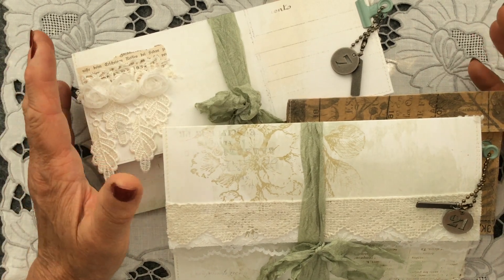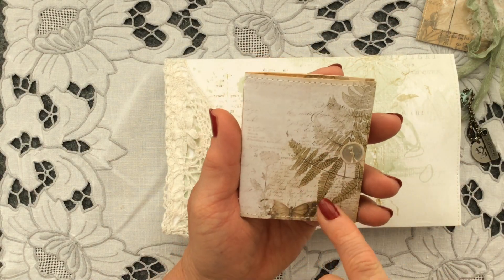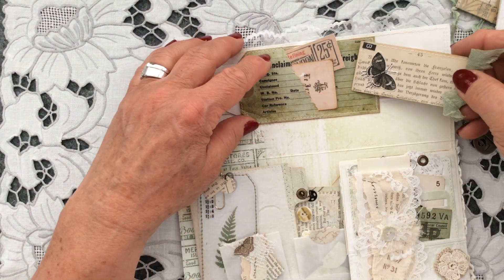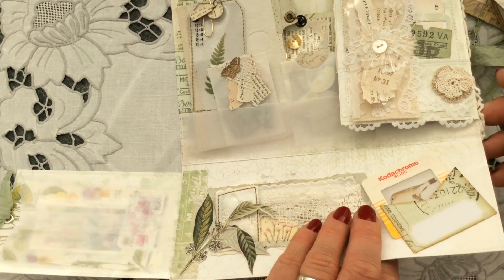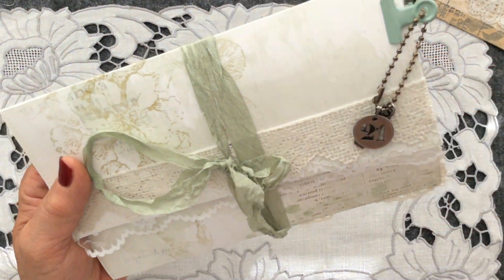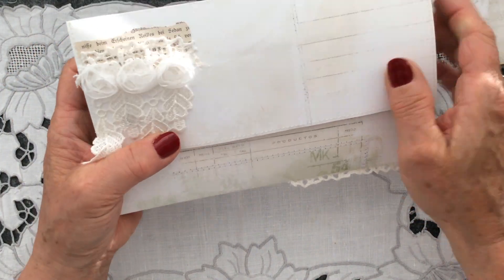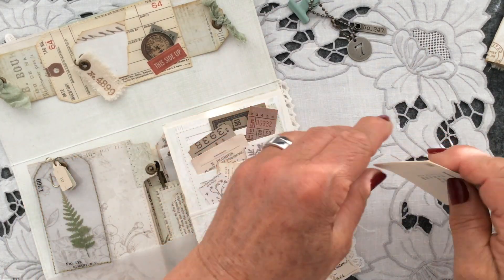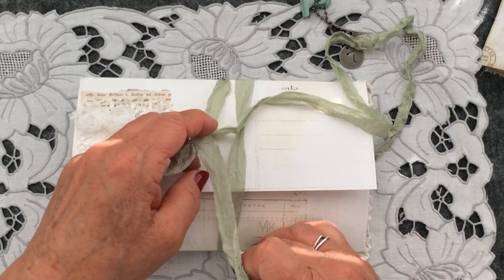Fabulous Folios (Part 2)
Hi everyone,
this is the second video share of the folios I've made recently using the 49 & Market Vintage Artistry paper collections. These two folios have been made using the Sage Green collection which is absolutely gorgeous... soft pastel greens with beautiful, subtle images and text.

Each folio comes with one of the tissue collaged envelopes I made recently. The link to the video is below in case you are interested in making one yourself.

As I mentioned in the description to the earlier video (part 1),the inspiration for these folios came from Suzy, aka ShabbySoul. So a MASSIVE 'shout out' to Suzy. thank you for your awesome talent andinspiration, Suzy. I love your art.

If you are interested in these folios then please visit my Etsy shop (link below). If you have any questions or queries just get in touch. Happy to help if I can.

Have a fabulous weekend everyone.
Hugs, C.xx

PLEASE NOTE.
This video and it's contents were not made for nor were they intended for children